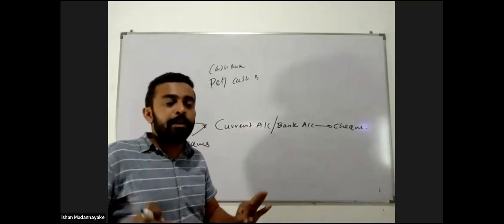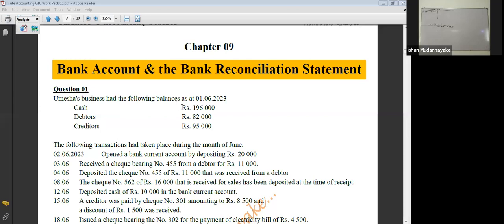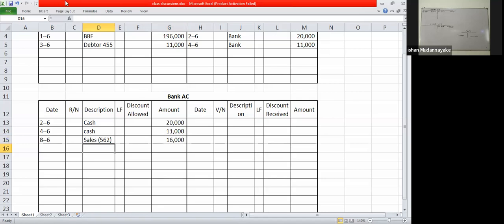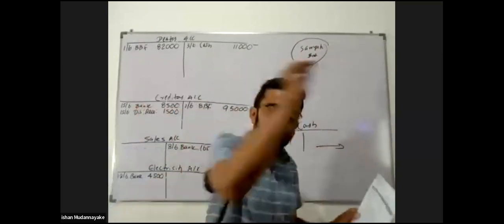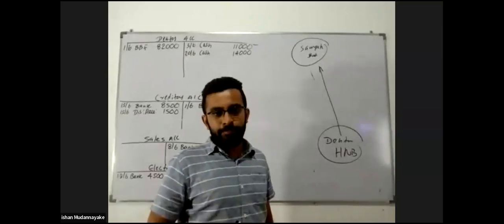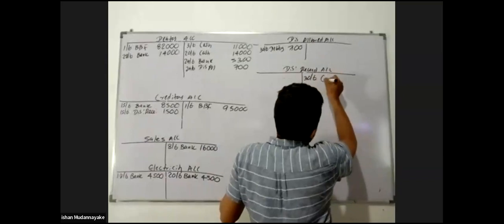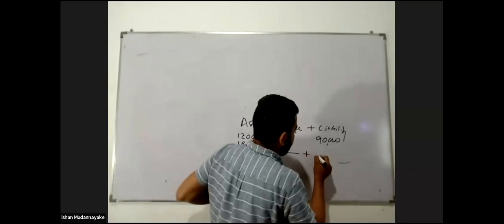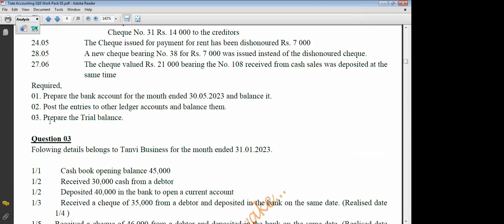Business & Accounting Studies#Grade10#English medium#Chap 09 Bank Reconciliation# Ishan Mudannayake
Grade 10 Commerce English medium # Chap 09 Bank Account & Bank Reconciliation
Part 01
Physical Classes
Wattala - Panora
Nugegoda - ISM
Thineth - Koswatta Baththaramulla
Kiribathgoda - Goldengate